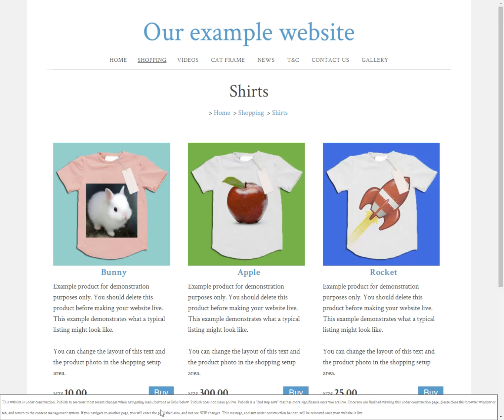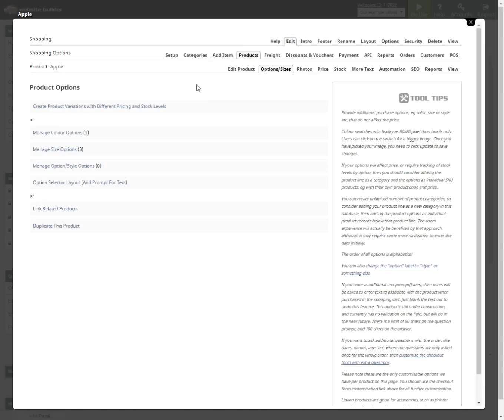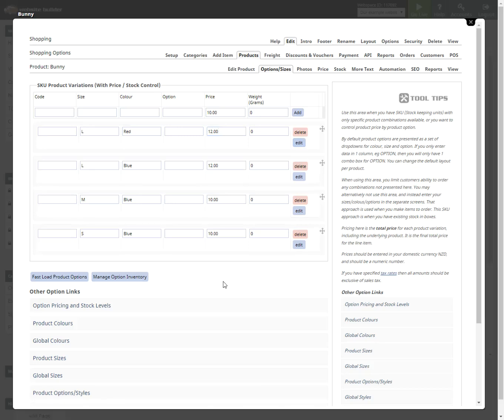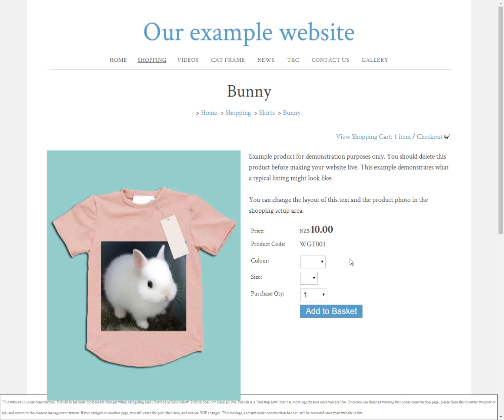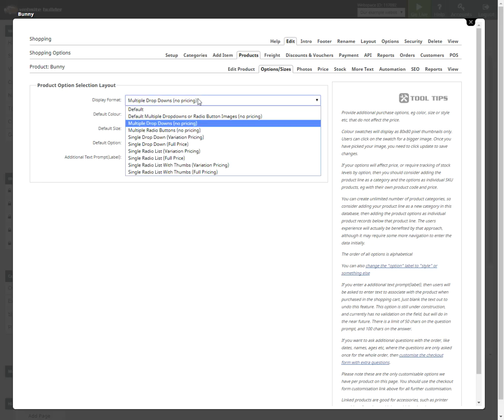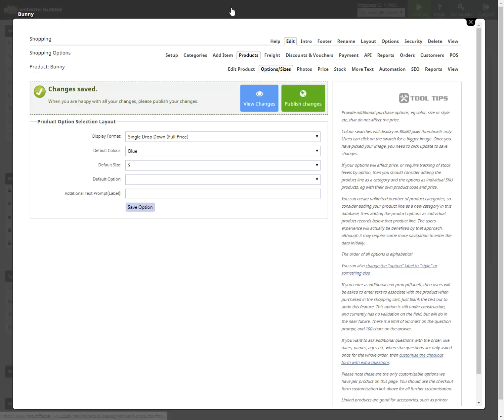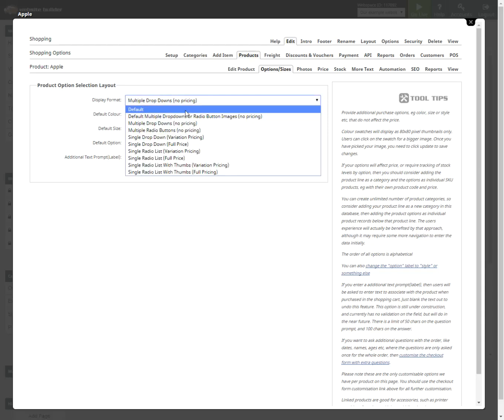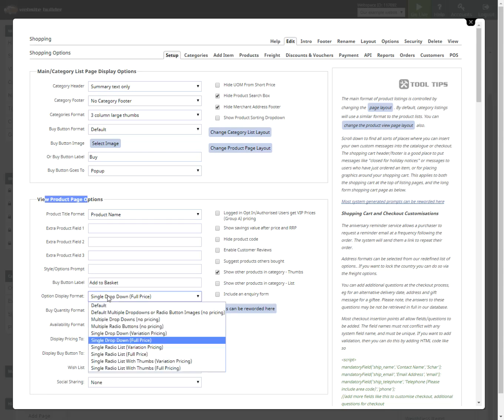Product Options / Sizes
Going over adding product options to a product, a lot to cover and hopefully the video makes some sense.